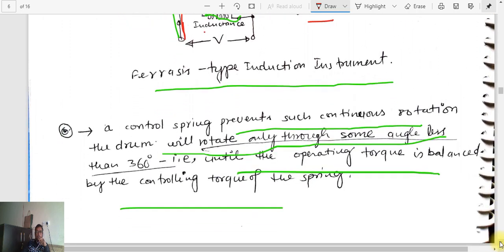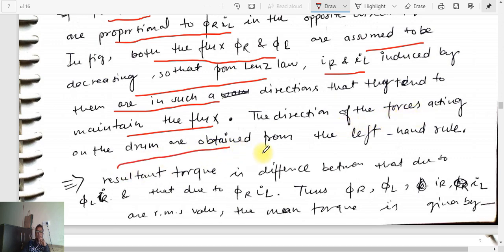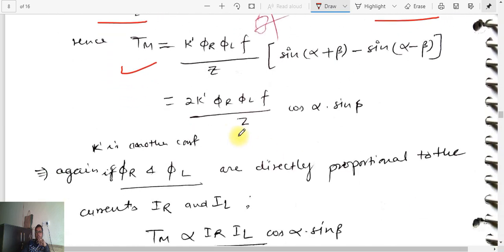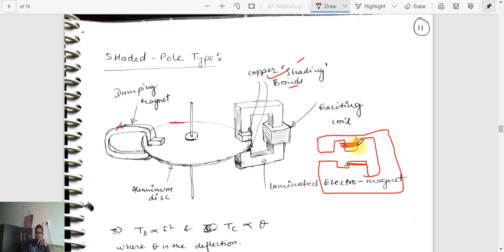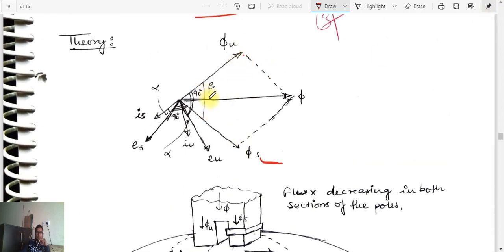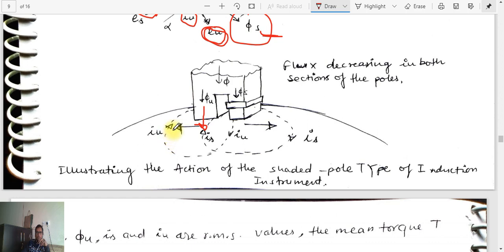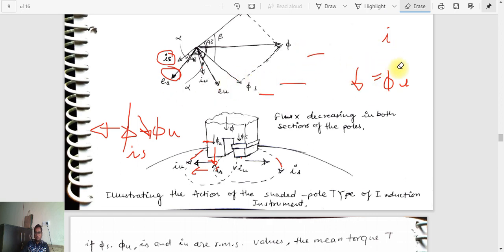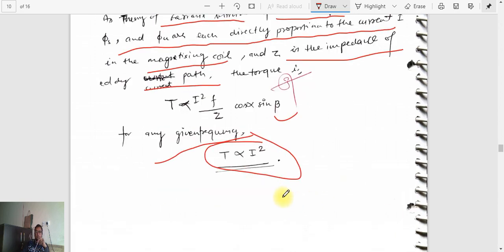Video -11; Electrical Measurement and Instrumentation; unit 1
L 11 EMI unit 1